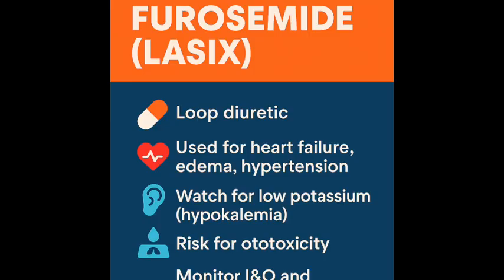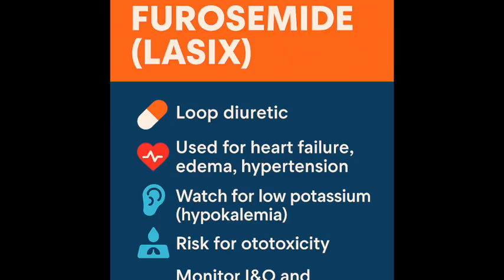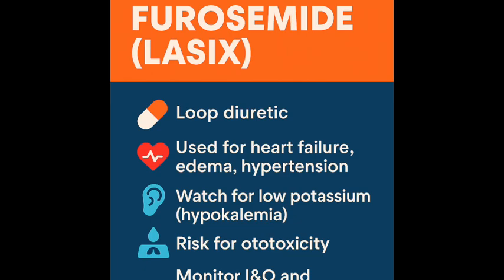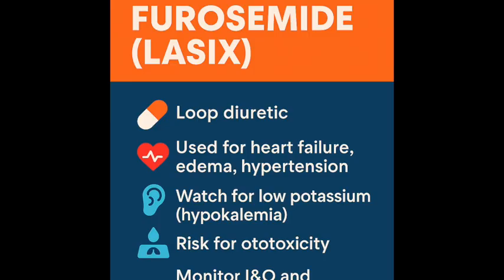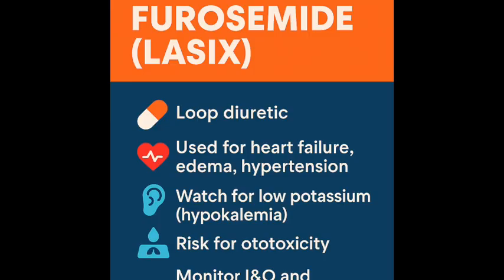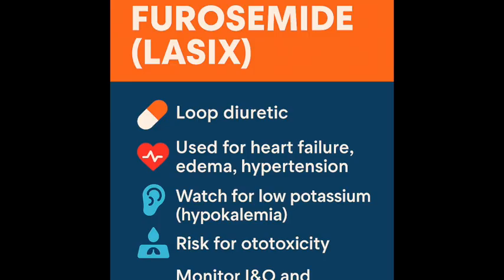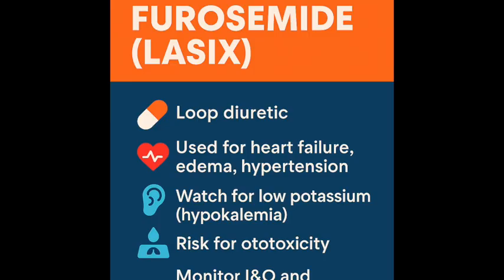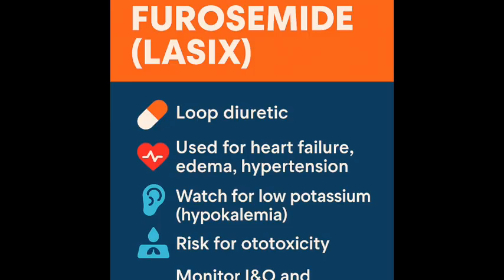Furosemide Lasix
💊 Drug of the Week: Furosemide (Lasix)
Welcome back to The Book Podcaster! This week, we’re breaking down Furosemide (Lasix) — one of the most common loop diuretics nurses encounter in clinical practice.

Whether you’re prepping for the NCLEX-RN® or working on the floor, understanding this powerful medication is a must. From fluid overload to heart failure, we’ll cover the key points you NEED to know — including hypokalemia, ototoxicity, vital sign monitoring, and nursing priorities.

👩‍⚕️ Perfect for nursing students, new grads, and anyone reviewing for boards!

📌 Chapters include:
 • How Furosemide works
 • Nursing considerations & side effects
 • NCLEX test tips
 • Patient education must-knows

💬 Got a med you want featured next? Drop it in the comments!